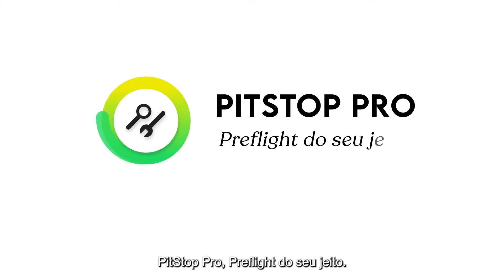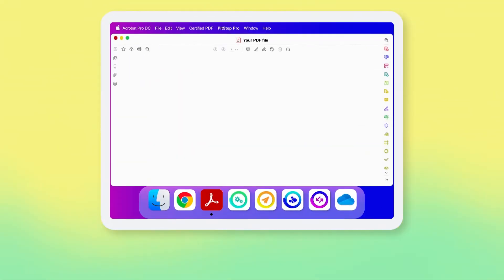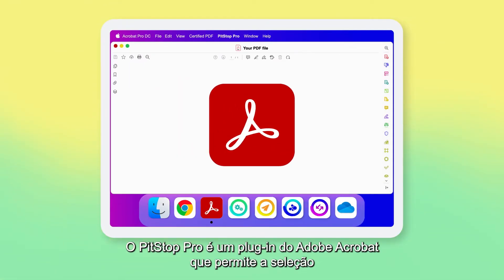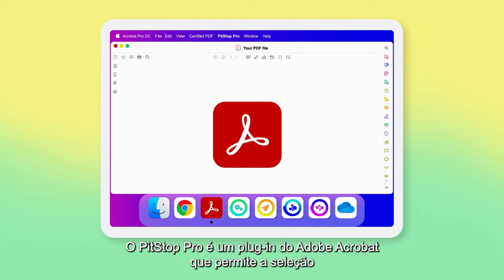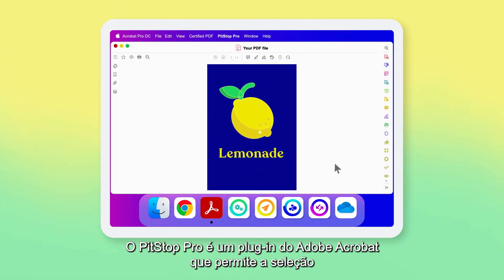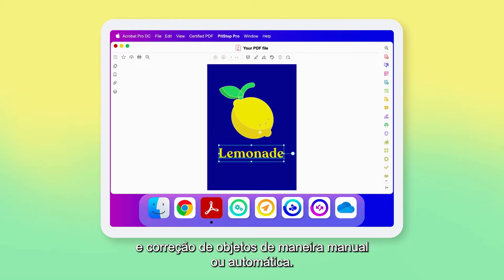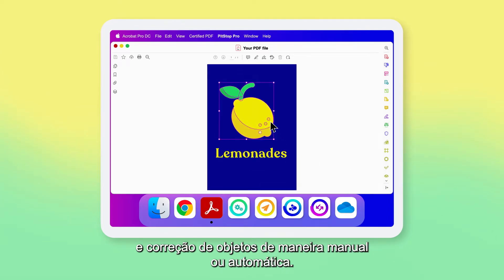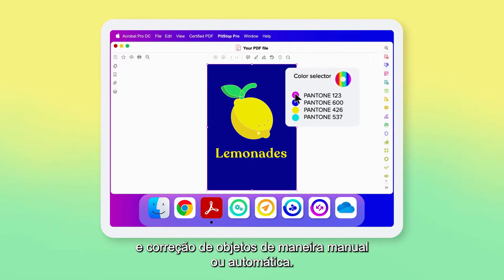O que é o PitStop Pro?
Totalmente interativo, o PitStop Pro é uma ferramenta de PDF abrangente para pré-impressão que pré-imprime e edita arquivos prontos para impressão e corrige automaticamente quaisquer erros para tornar o processo de pré-impressão mais eficiente. A ferramenta de validação permite que as impressoras superem os desafios de comprovação, edição, reparo e geração de relatórios para otimizar as operações.